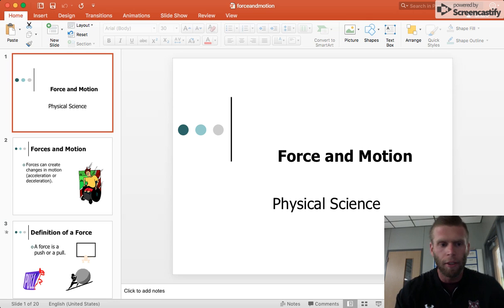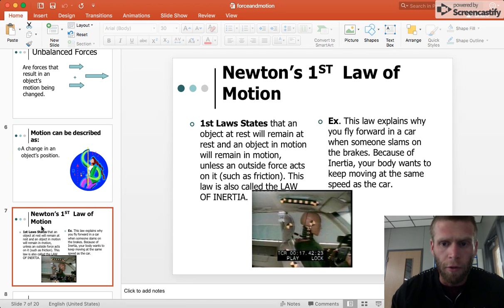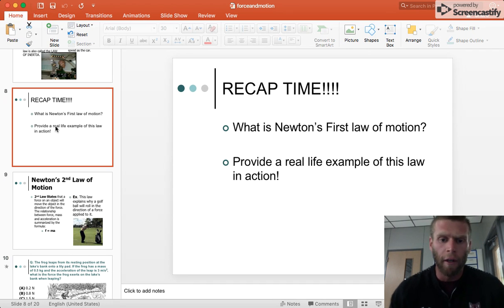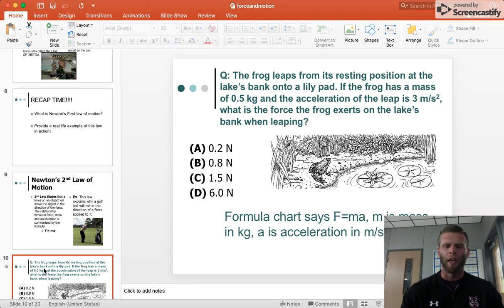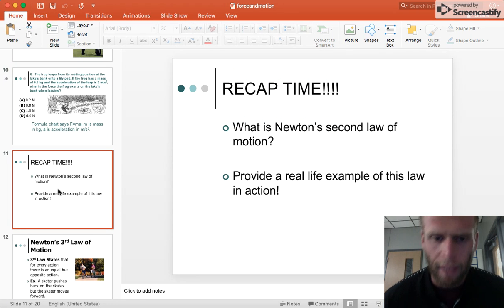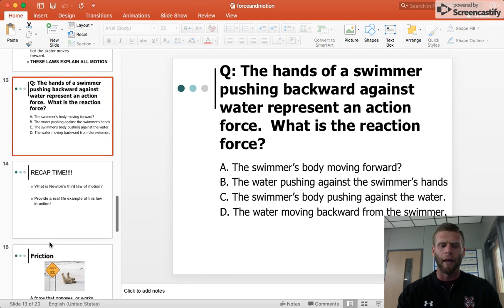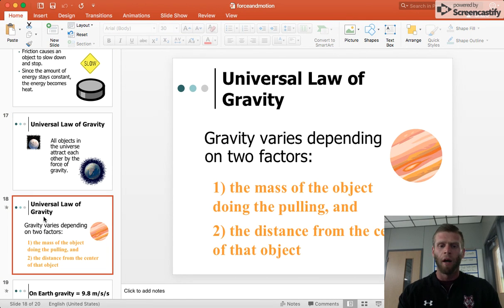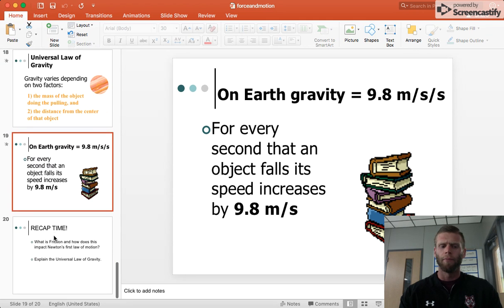Apr 30, 2019 7:09 AM